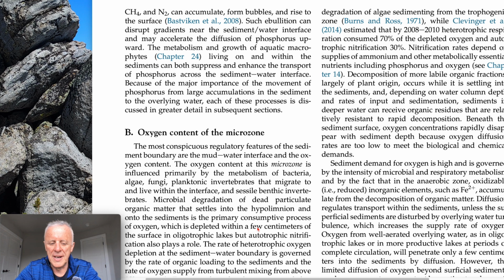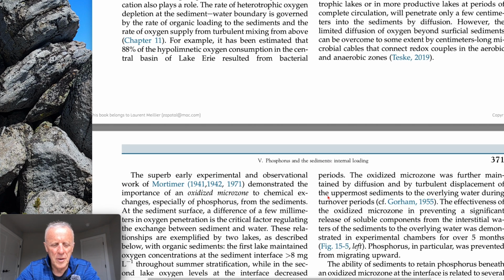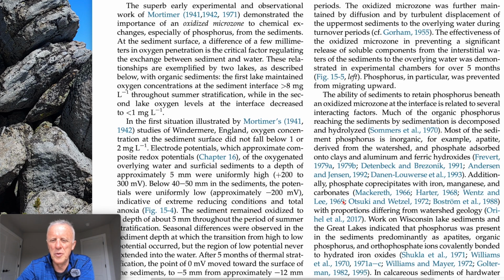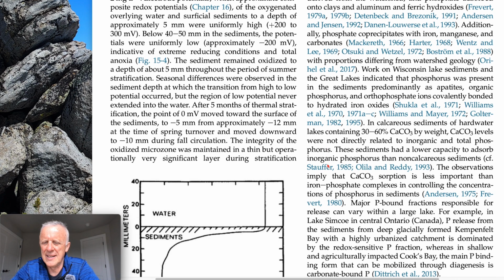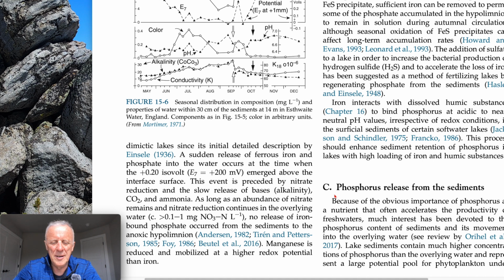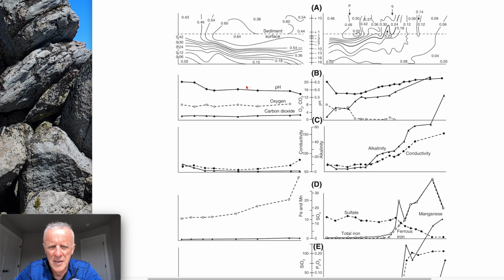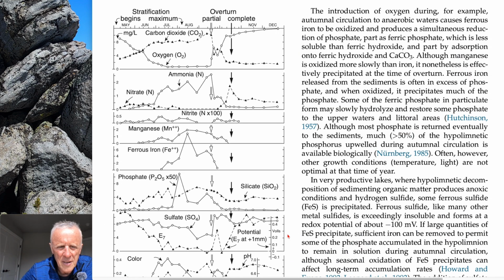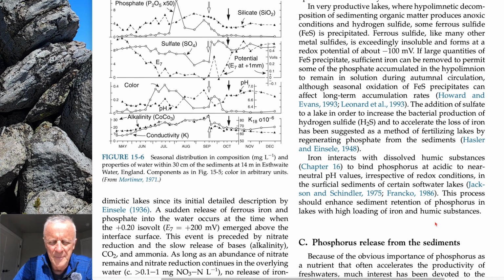The Phosphorus Cycle - Chapter XV - Part 4